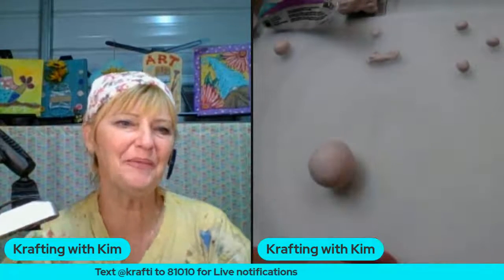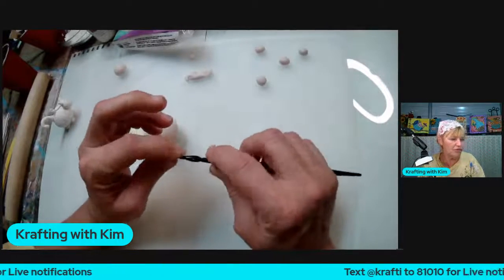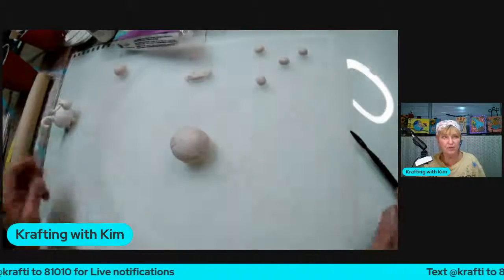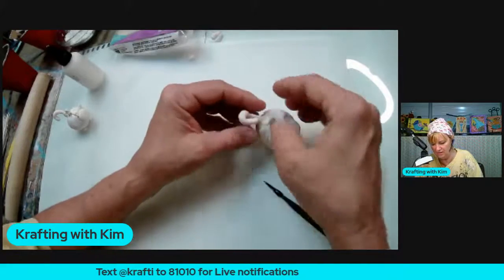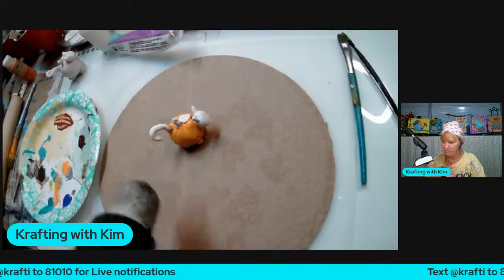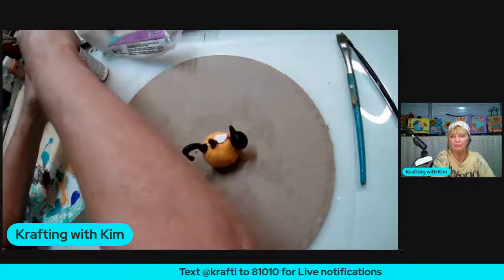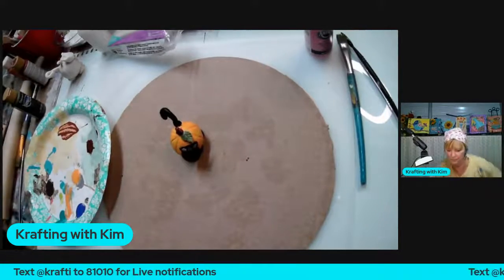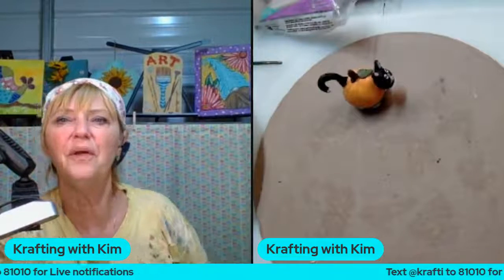Let's Make a Cute Clay Pumpkin Cat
Here's a fun and easy little lesson how to make a fun little pumpkin cat out of polymer clay.